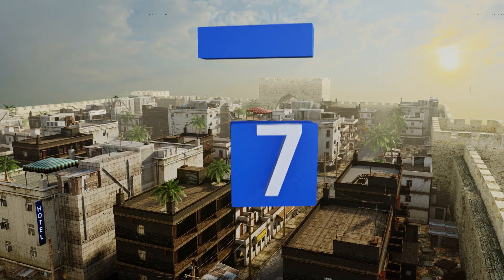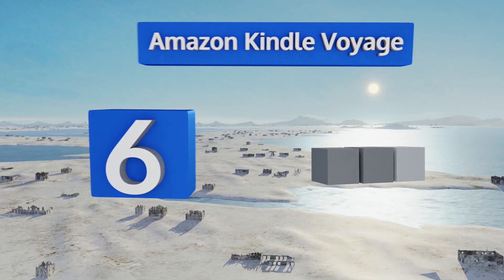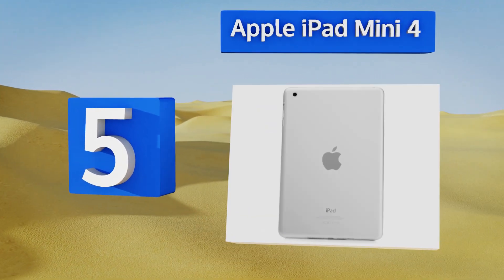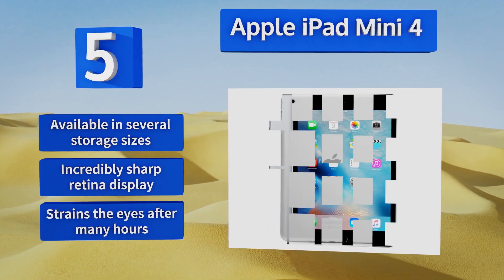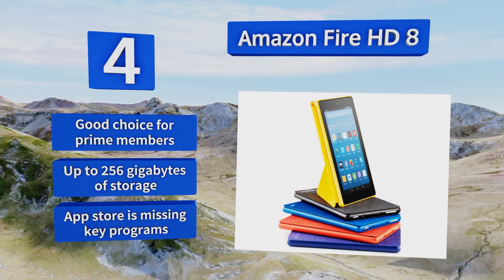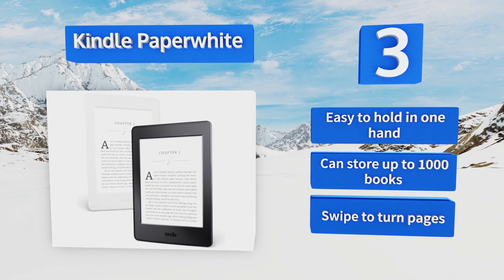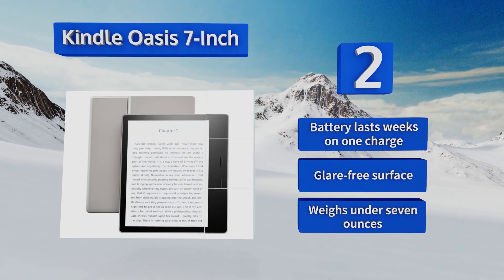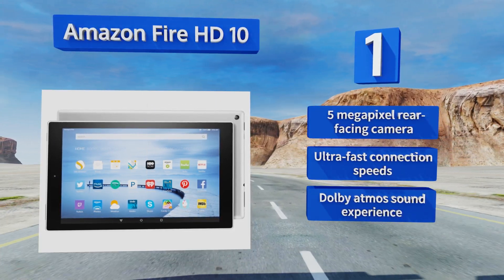7 Best E-Readers 2018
Our complete review, including our selection for the year's best e-reader, is exclusively available on Ezvid Wiki.

Ereaders included in this wiki include the amazon fire hd 8, amazon kindle voyage, kobo aura, kindle oasis 7-inch, apple ipad mini 4, amazon fire hd 10, and kindle paperwhite.